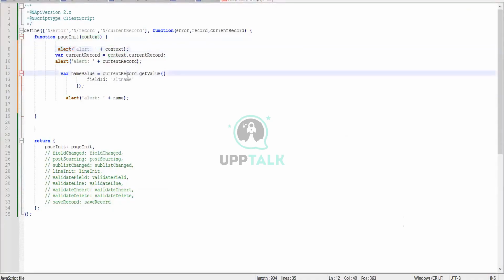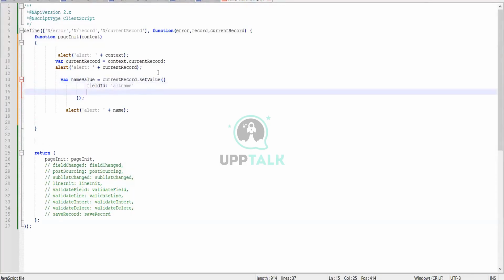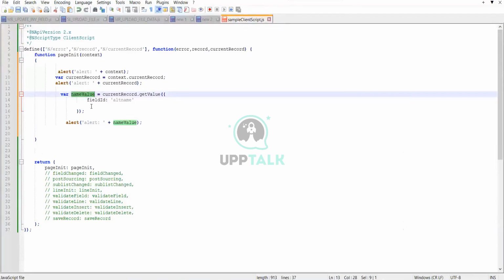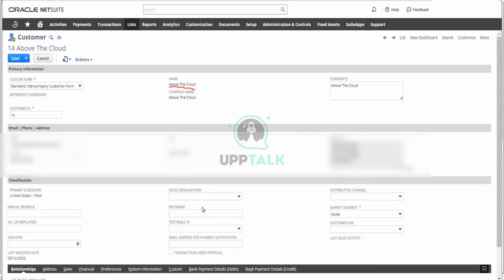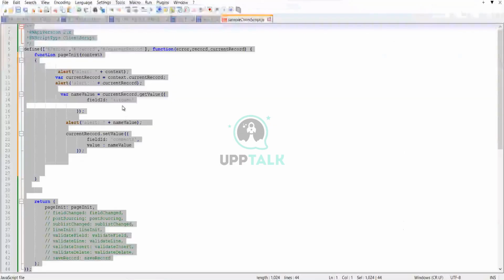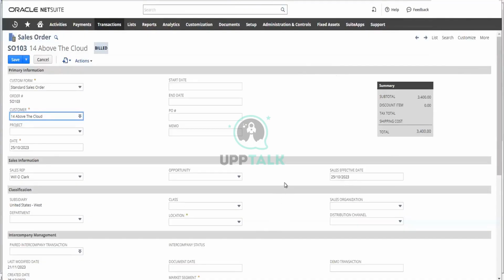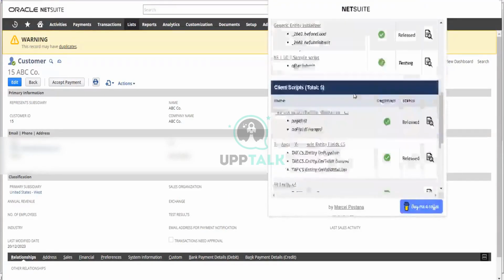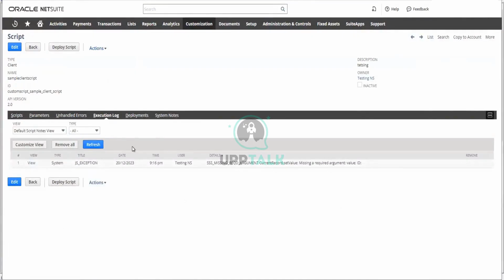Dynamic value Display in NetSuite | Script Access in NetSuite | NetSuite Training | Upptalk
🎬 Welcome to the Upptalk channel!

🔥 In today's video, we dive into the world of Dynamic Value in NetSuite and explore how to use the Display Only feature effectively! 🌐 Want to make your NetSuite experience even more powerful? This video will show you the secrets to optimizing your workflow with this key feature! 🚀

🔍 What you'll learn in this video:

1️⃣ How to use Dynamic Value and Display Only in NetSuite 🖥️

2️⃣ Key steps to set up and configure this feature 🚀

3️⃣ Benefits of using Display Only for your business needs 📊

4️⃣ Quick tips to optimize your NetSuite user interface 💡

💡 If you're looking to enhance your NetSuite experience and improve your business operations, then this is the video you don’t want to miss!

🚀 By using Display Only, you can improve your workflows and customize your NetSuite solutions to suit your business needs more efficiently! 🌟

👇 Drop a comment if you have any questions or want to know more about this feature! We love hearing from you!

NetSuite ERP Topics:

Text Static Value Only in NetSuite
Record Static Value Only in NetSuite
NetSuite Display Field Value Only
NetSuite Edit Mode Only
NetSuite Value Not Displaying
Empty Value Display in NetSuite
Custom Value Setting in NetSuite
NetSuite Page In It Mode
NetSuite Alert Value Context
Script Error Logging in NetSuite